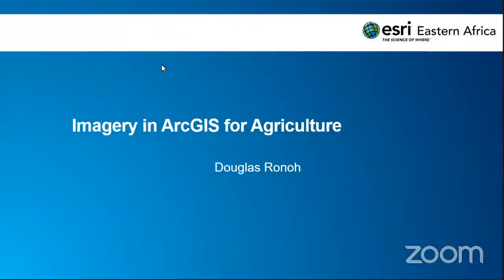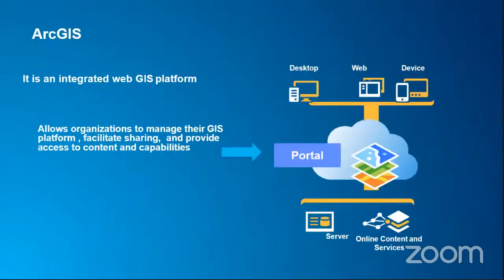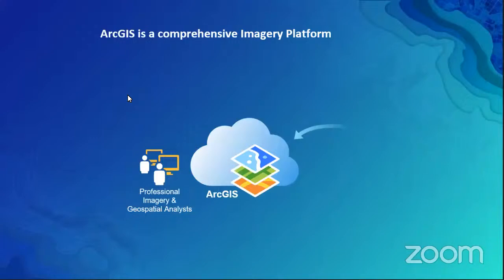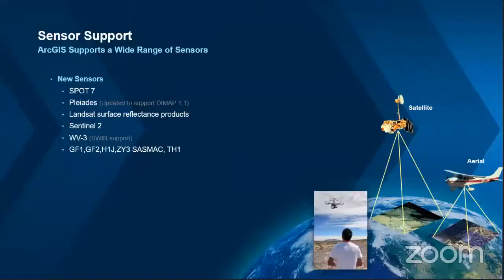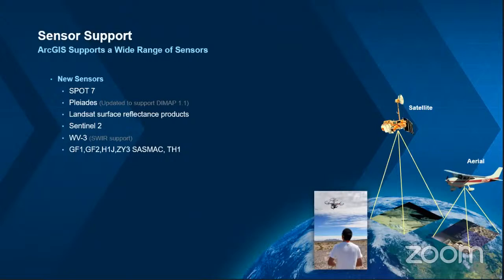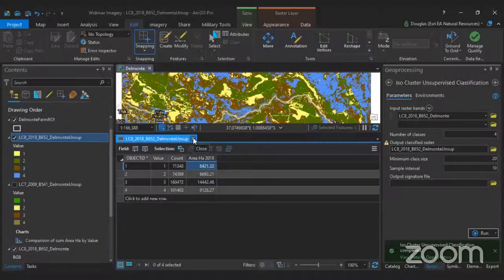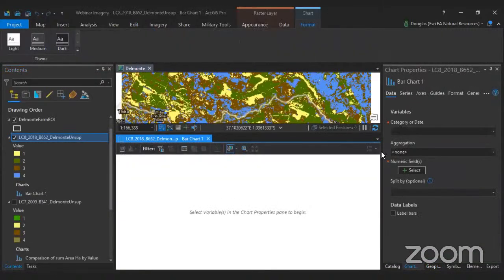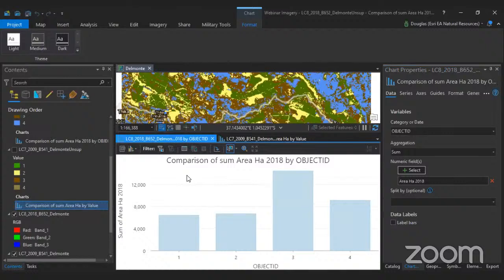Webinar - Imagery in ArcGIS for Agriculture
Integrate imagery, field observations, and real-time data feeds to understand how to make the most of your limited resources. ArcGIS allows you to collect, maintain, and analyze all your agriculture field data in one centralized system.